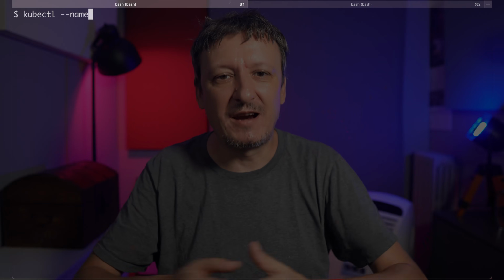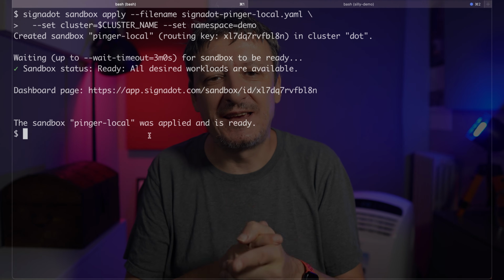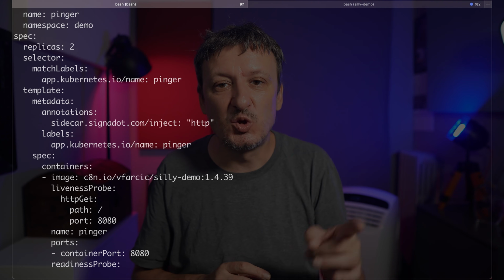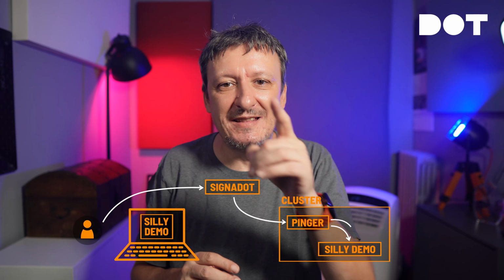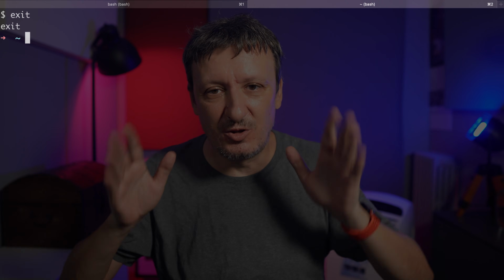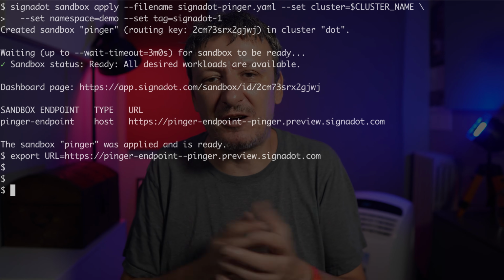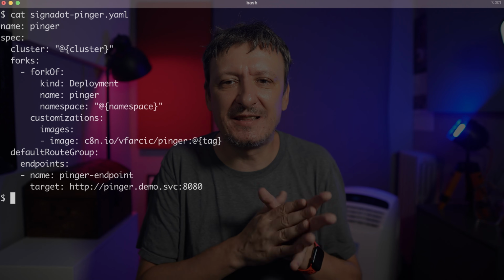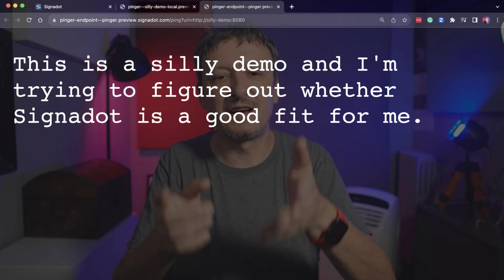Mastering Local and Ephemeral Development with Kubernetes and Signadot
Learn how to master local development with Kubernetes and Signadot. Discover the best practices and techniques to efficiently develop and test your applications in a Kubernetes environment using Signadot. Enhance your understanding of local development combined with Kubernetes.

▬▬▬▬▬▬ 💰 Sponsoships   ▬▬▬▬▬▬
If you are interested in sponsoring this channel, please use to book a timeslot that suits you, and we'll go over the details.

▬▬▬▬▬▬ ⏱ Timecodes ⏱ ▬▬▬▬▬▬
00:00 Ephemeral development environments
03:53 Local to Remote With Signadot
07:26 Remote to Local With Signadot
09:41 Remote Development And PRs With Signadot
14:41 Signadot Pros And Cons